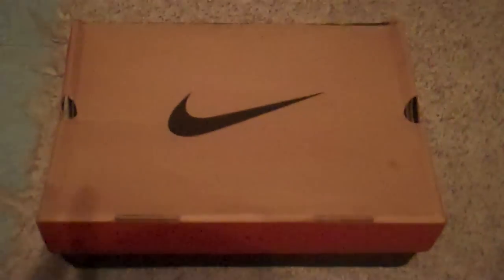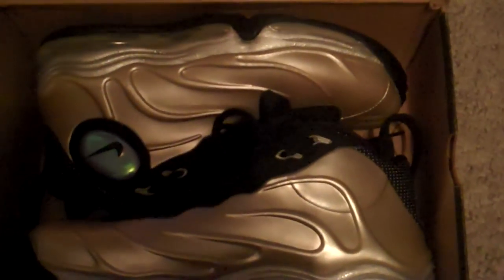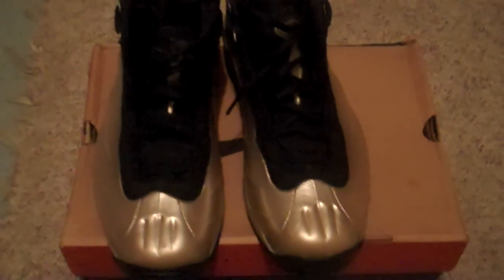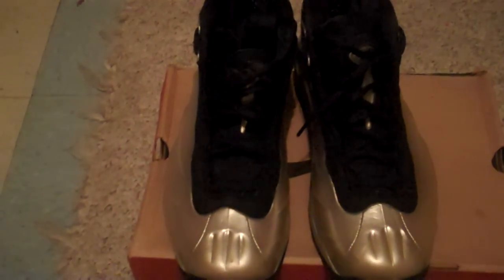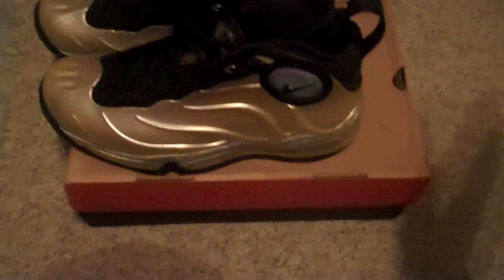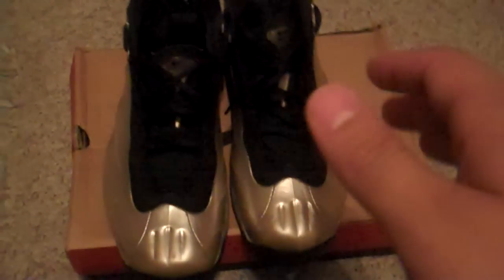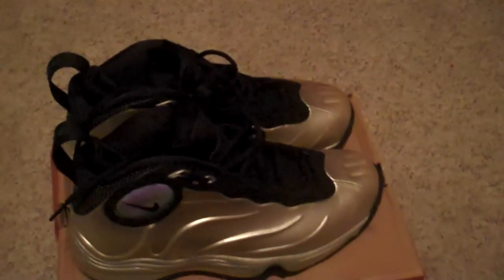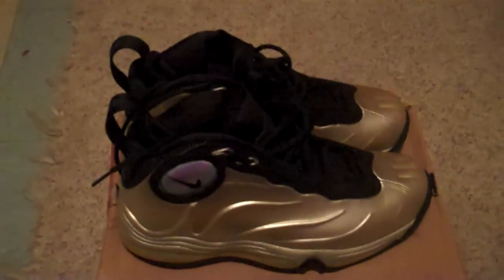1998 Total Air Foamposite Max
MY FAVORITE SHOE OF ALL TIME!  going to find a DS pair soon, and when i do will show you guys the pick up.